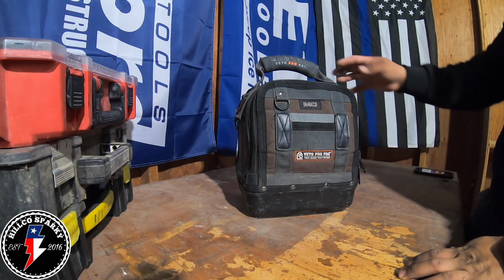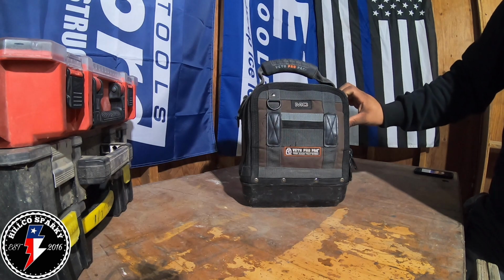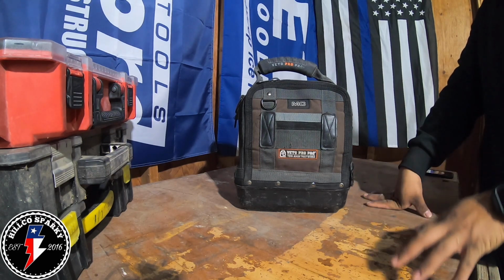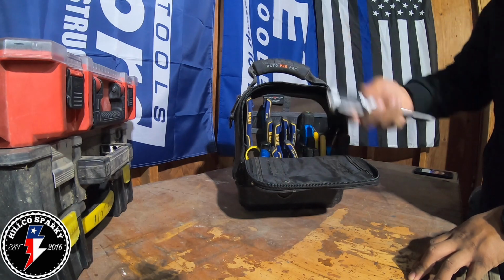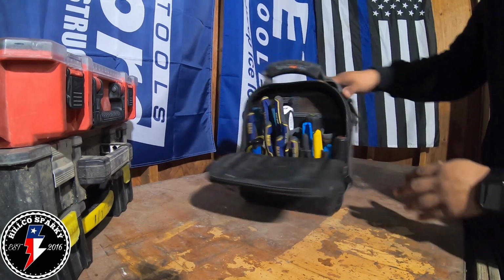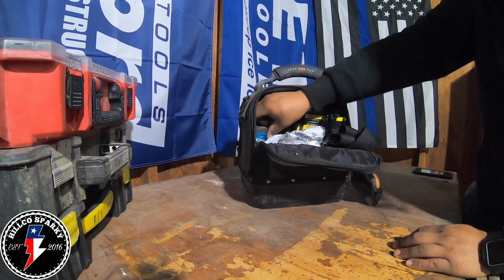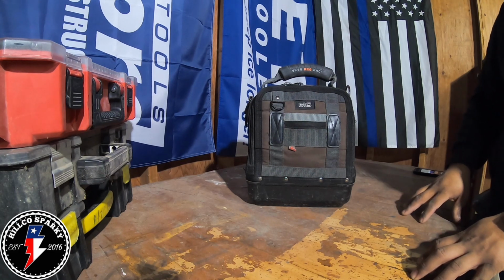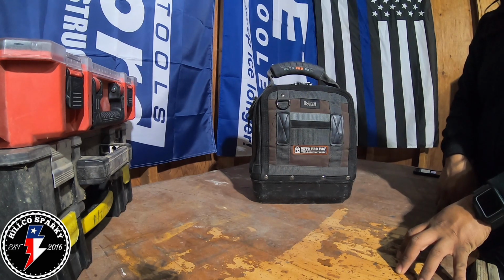Veto Pro Pac MC Loadout/overview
Here's an overview of my MC toolbag I've had for three years now.